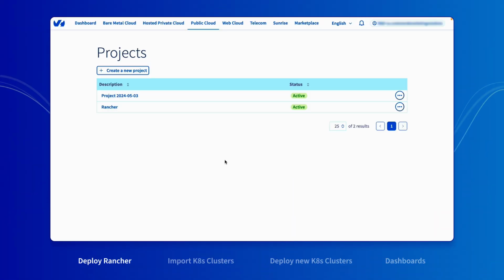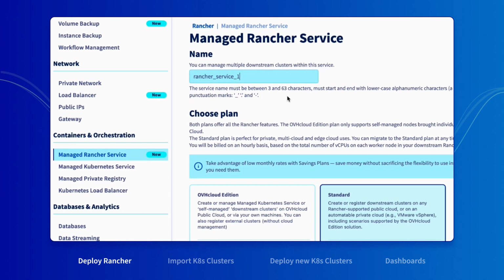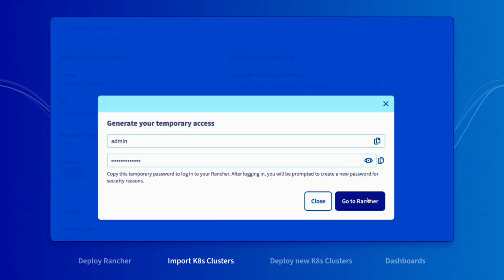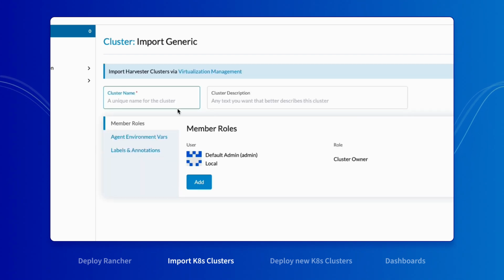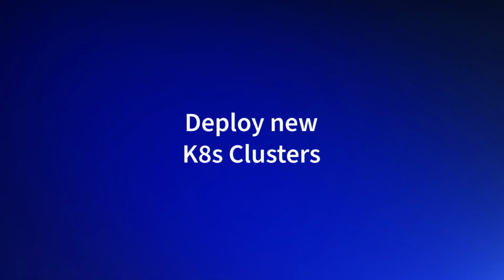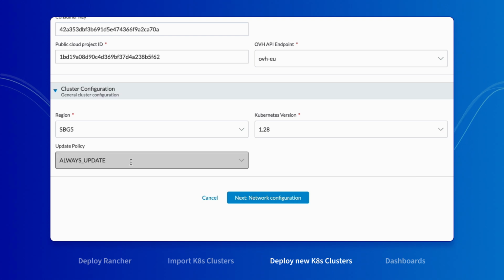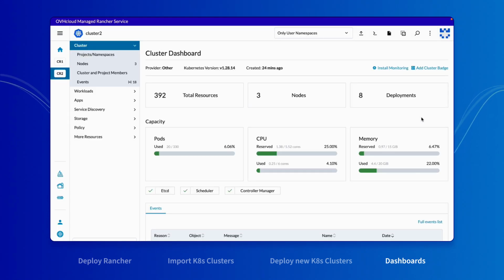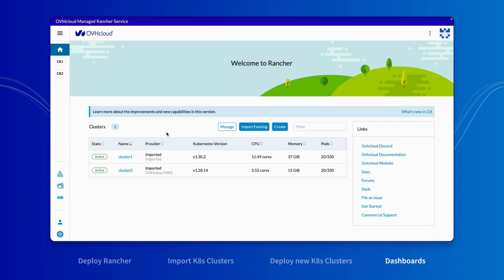Managed Rancher Service Step-by-Step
Follow our step-by-step walkthrough within the OVHcloud Manager to see how Managed Rancher Service simplifies Kubernetes management. This guide covers everything from importing existing clusters to deploying new ones, all through a single, user-friendly interface. With Managed Rancher Service, you gain centralised control and seamless monitoring, making it easy to manage Kubernetes clusters at any scale.
 •     Step 0: Get started with Managed Rancher Service
 •     Step 1: Import an existing Kubernetes cluster into the Rancher portal
 •     Step 2: Deploy a new OVHcloud Managed Kubernetes cluster through the Rancher portal
 •     Step 3: Explore the Cluster Dashboard for precise monitoring and insights

Chapters:
00:00 Intro
00:30 Deploy Rancher
02:45 Import K8s clusters
05:55 Deploy new K8s clusters
08:12 Dashboards